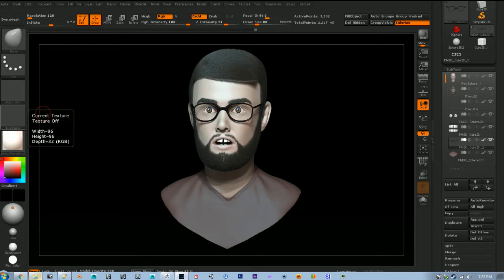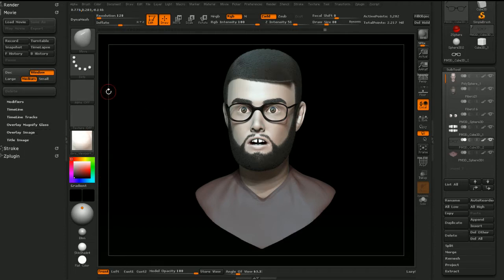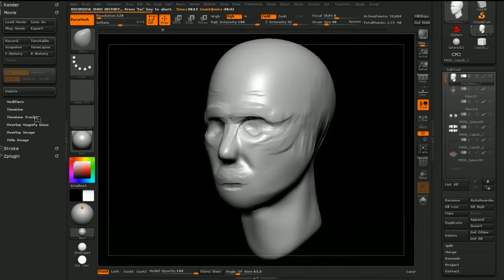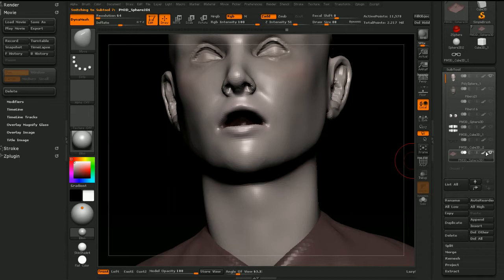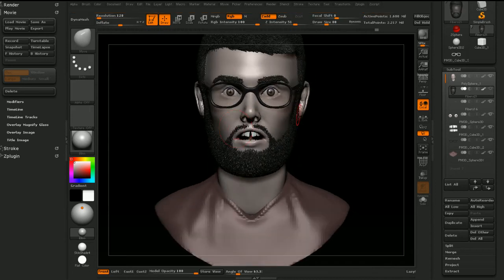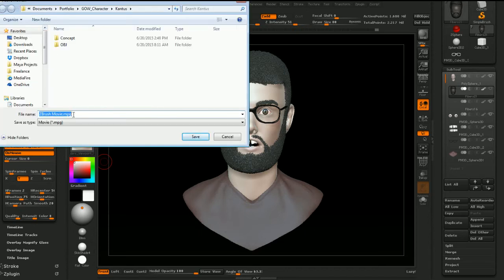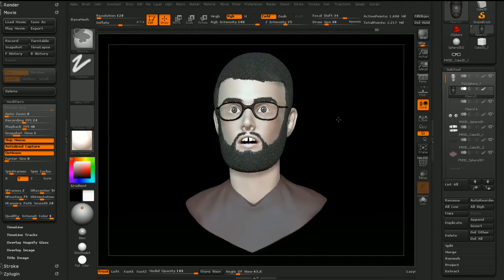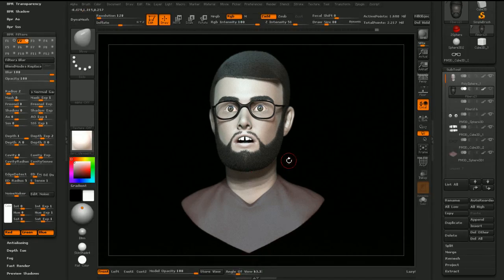Making History Movies with zBrush Tutorial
dealing with multiple subtools made easy!